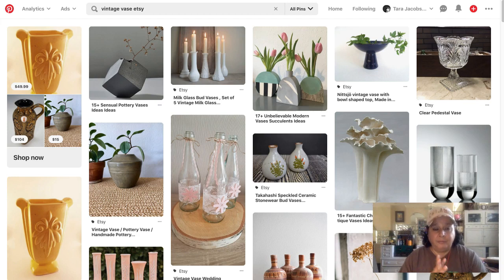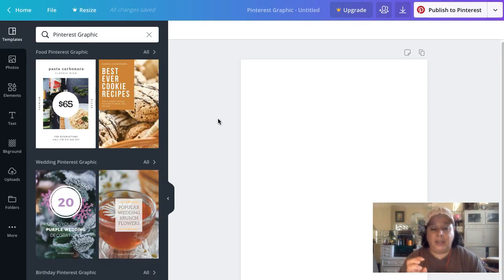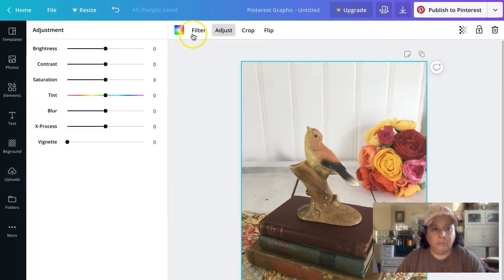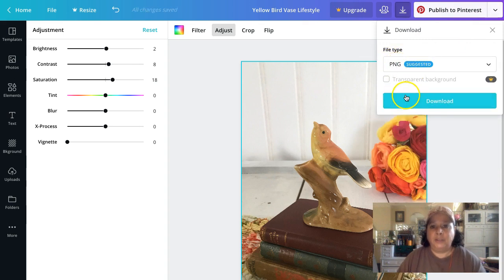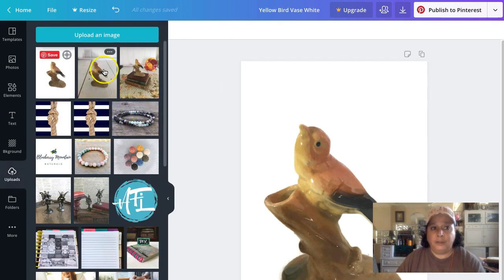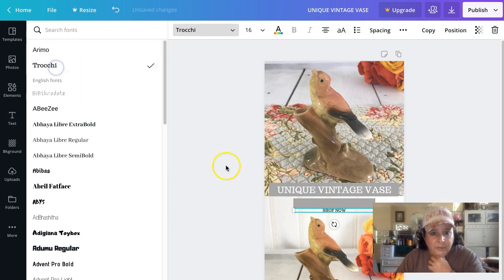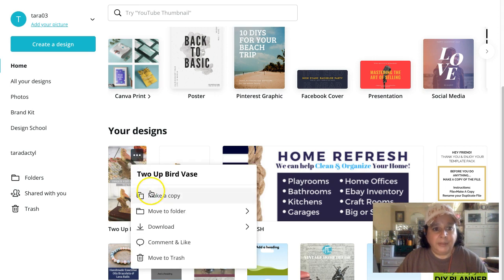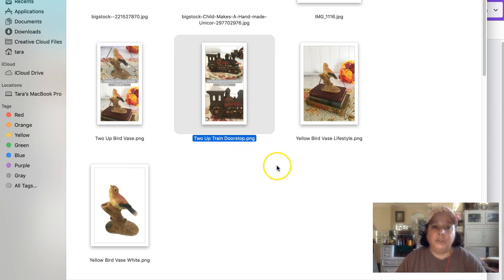How To Make Pinterest Pins For Vintage Sellers - Day 9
Today we are going to be looking at how to make pins on Pinterest for Etsy sellers that will be popular and get more views. Tips and ideas for how to use Canva to make nice looking and effective Pinterest pins.

MENTIONED RESOURCES